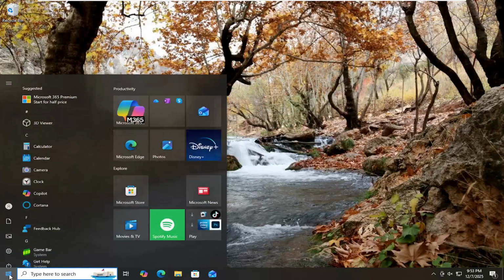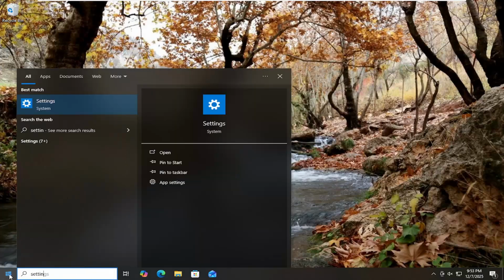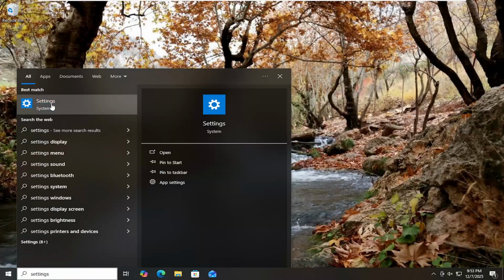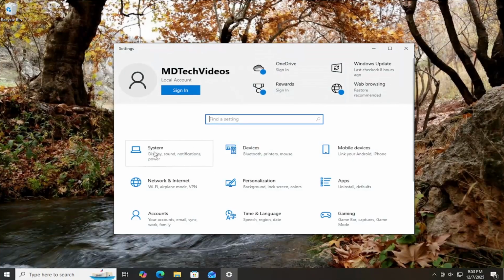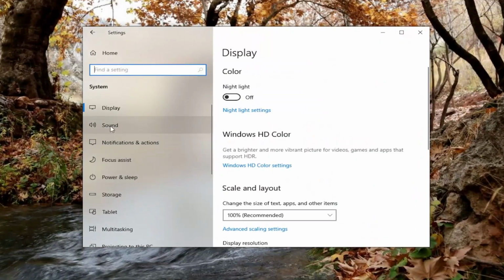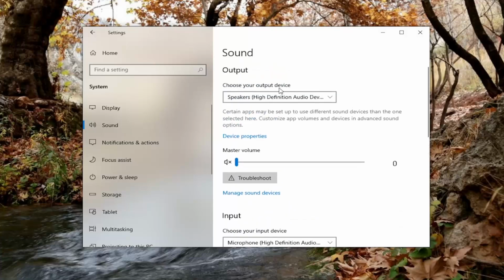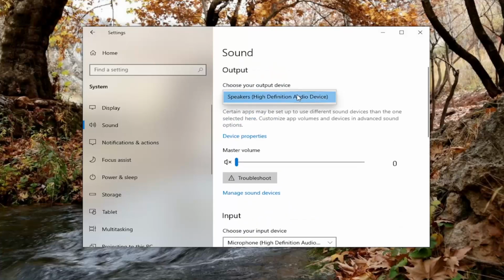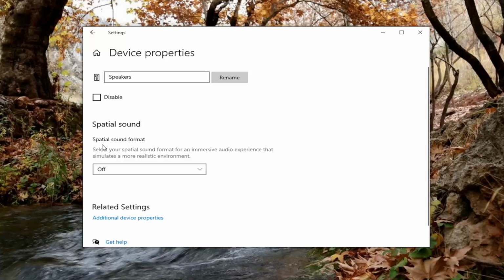How to Enable/Disable Spatial Sound on Toshiba Laptop [Tutorial]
If you're looking to enable or disable spatial sound on your Toshiba laptop, this tutorial provides a clear and straightforward guide to managing this audio feature. Spatial sound enhances the audio experience by creating a 3D surround effect, which is perfect for immersive gaming, movies, and music. The video walks you through the steps to toggle spatial sound on and off, allowing you to customize your sound settings for different tasks. Whether you want a rich, surround-sound experience or prefer a traditional stereo sound, this tutorial ensures you can easily control your audio preferences.

Issues addressed in this tutorial:
Enable spatial sound on Toshiba
Disable spatial sound on Toshiba laptop
Toshiba laptop audio settings
Activate spatial audio on Toshiba
Adjust surround sound on Toshiba
Toshiba spatial sound tutorial
Optimize audio on Toshiba laptop
Manage 3D audio on Toshiba
Troubleshoot spatial sound on Toshiba
Customize sound experience on Toshiba

In this tutorial, you’ll learn how to adjust spatial sound settings on your Toshiba laptop, whether you want to enhance your audio or switch back to standard sound. The video explains the process of activating or deactivating spatial sound and the impact it has on your listening experience. It also covers the benefits of using spatial sound for immersive media and when it’s better to turn it off. By the end of the video, you’ll have the tools to fine-tune your Toshiba laptop’s audio to suit your personal needs.